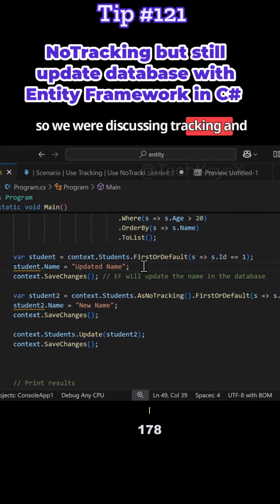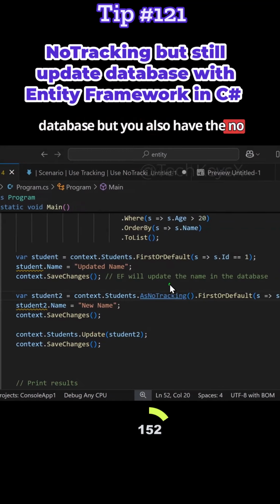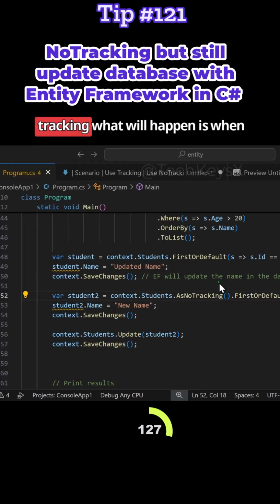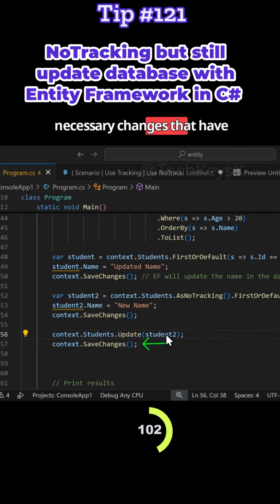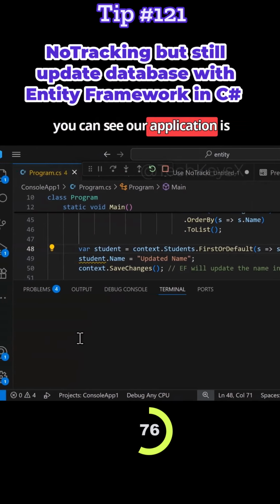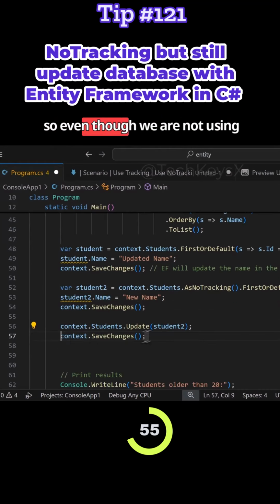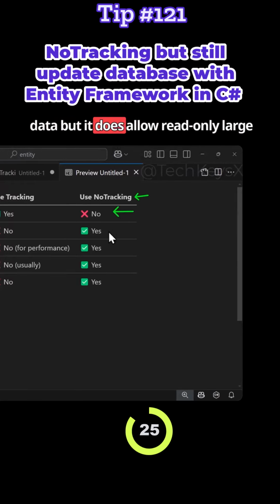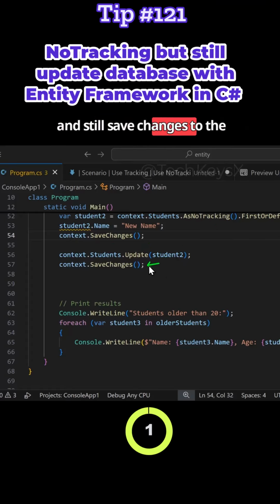NoTracking but still update database with Entity Framework in C# Tip #121